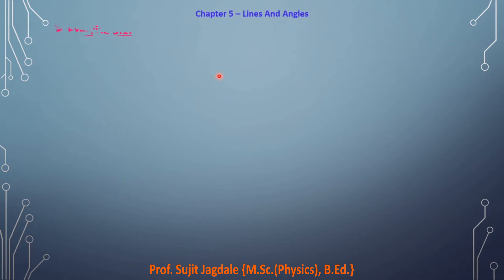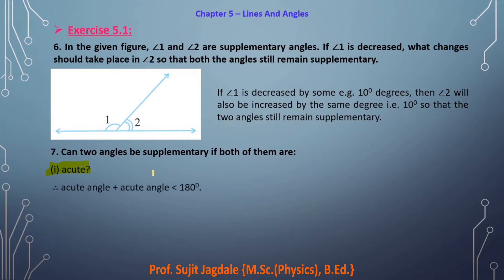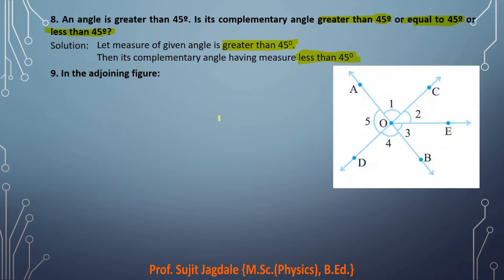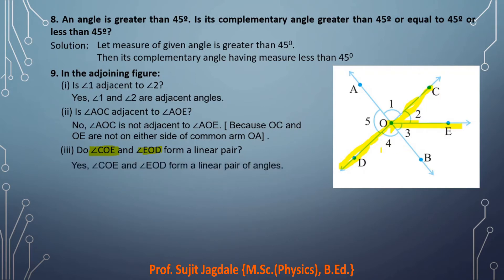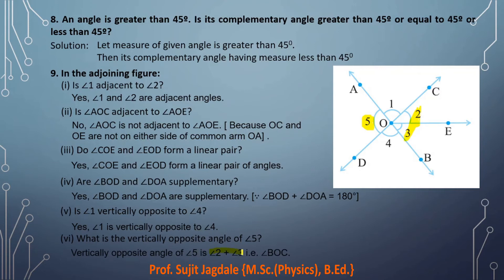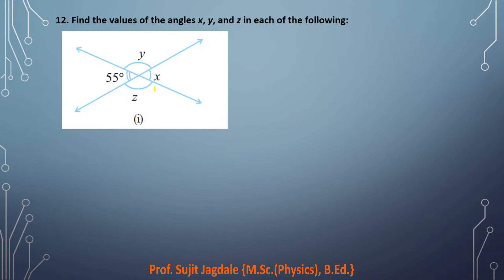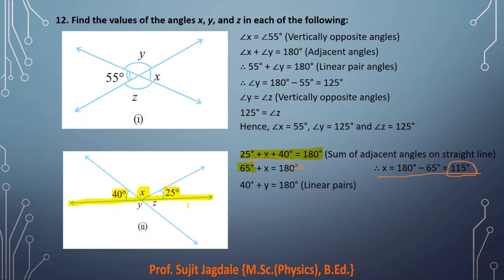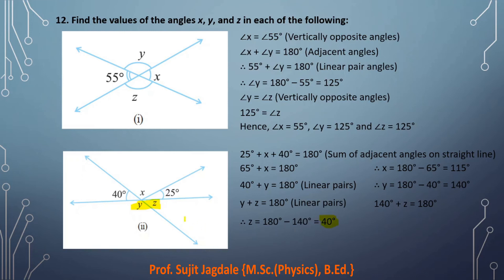Exercise 5.1 - Q 6 to Q 14, Ncert, Class 7 Maths, Ch 5 Lines and Angles, Exercise 5.1, Q 6 to Q 14